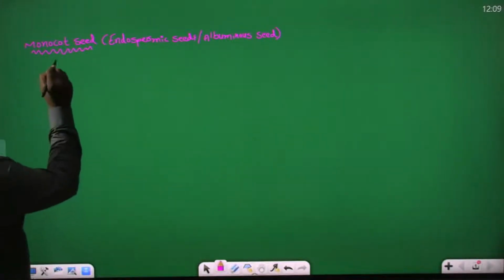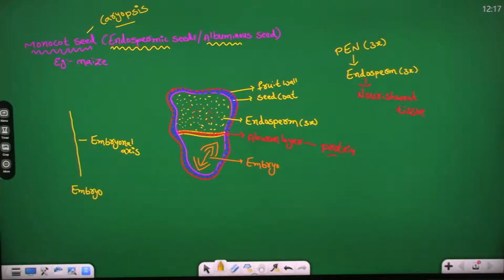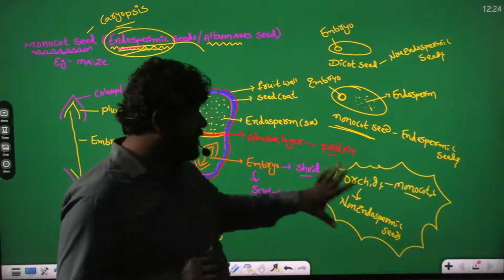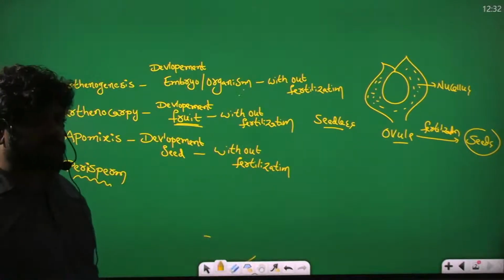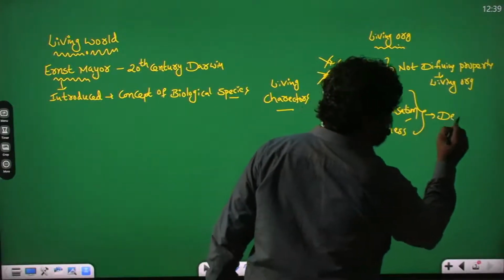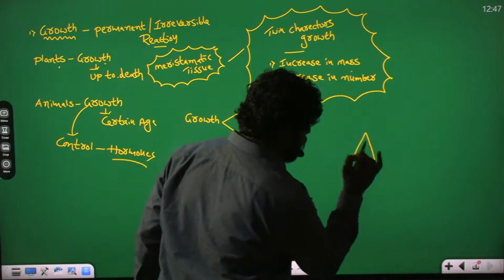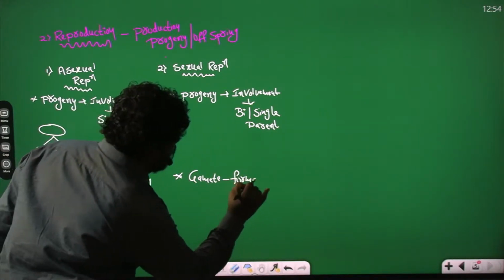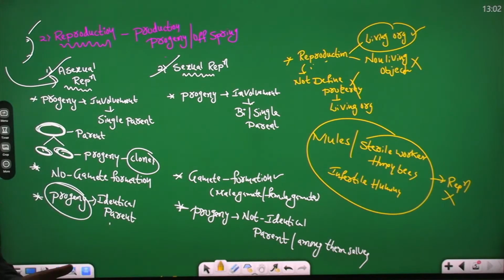BOTANY : STB Day 2